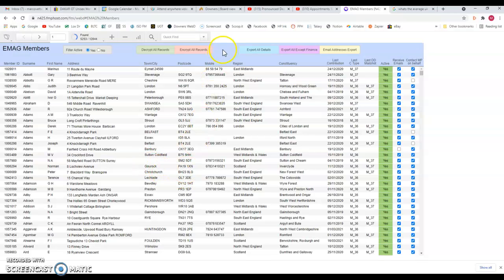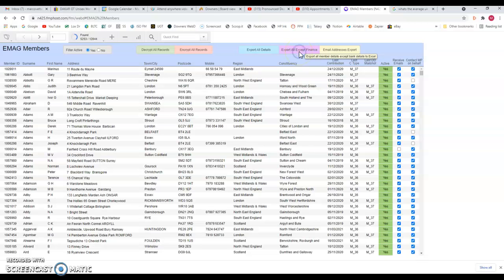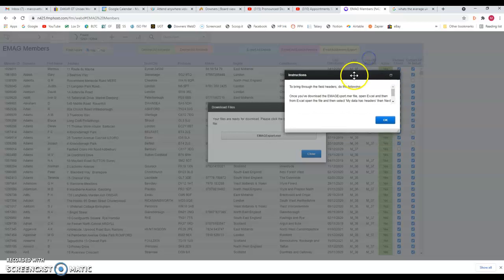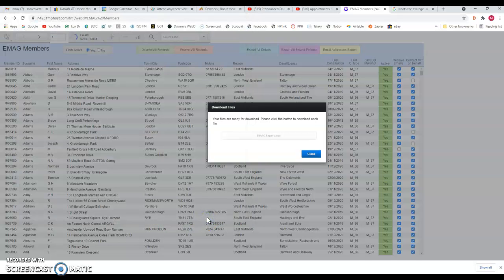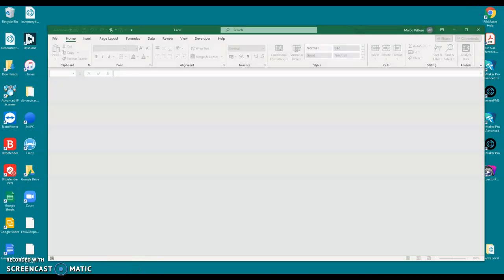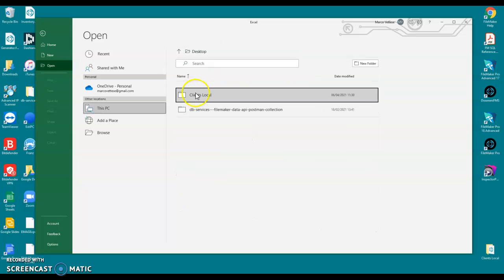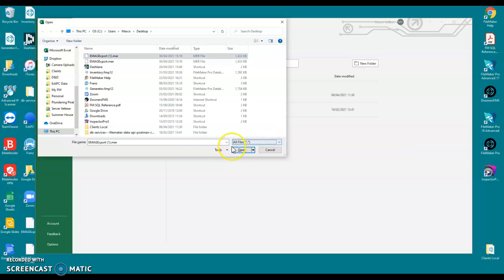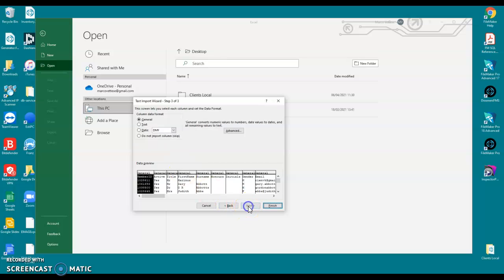Downloading from Webd and opening in Excel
How to export from FileMaker in WebDirect and open that file in Excel to get headers.